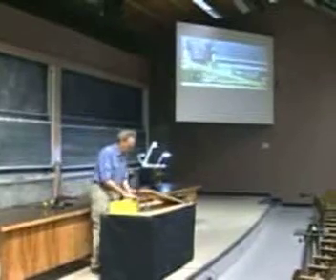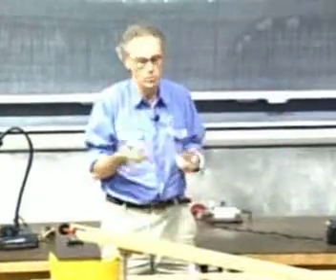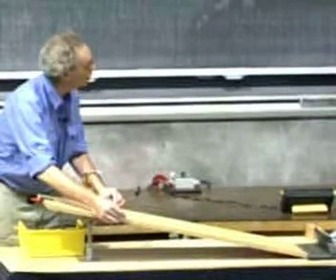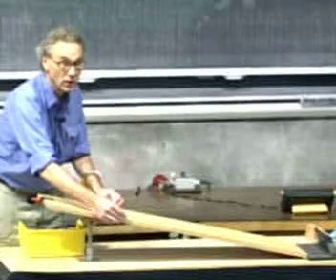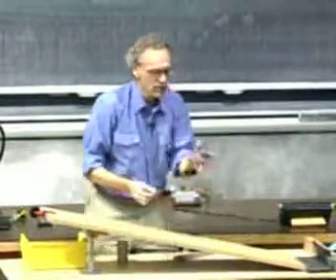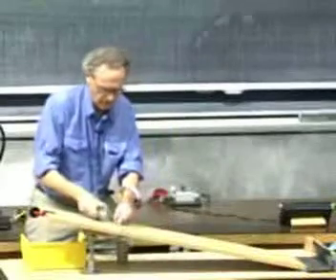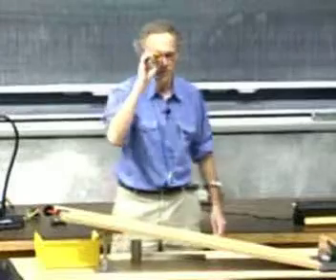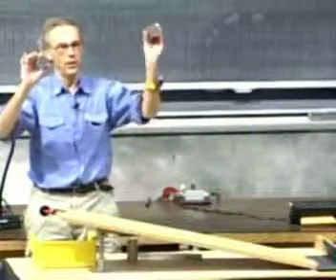cylindres sur pan incliné.avi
Extrait d'une leçon de Walter Lewin (8.01)